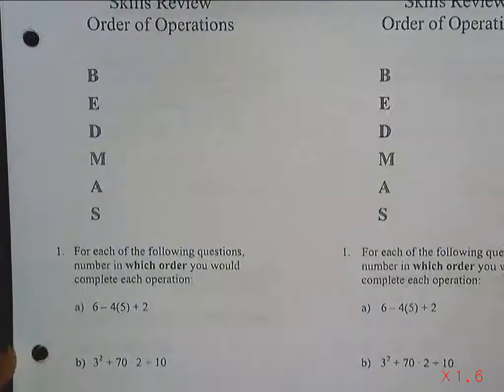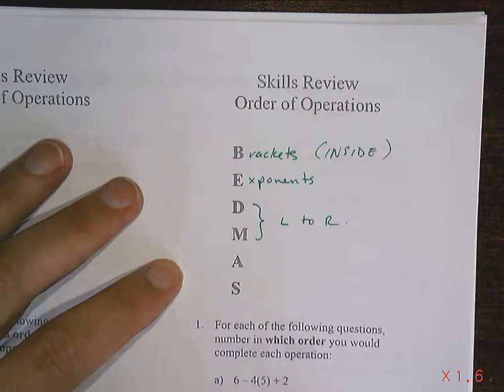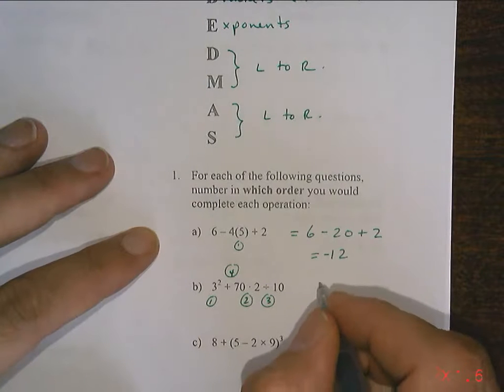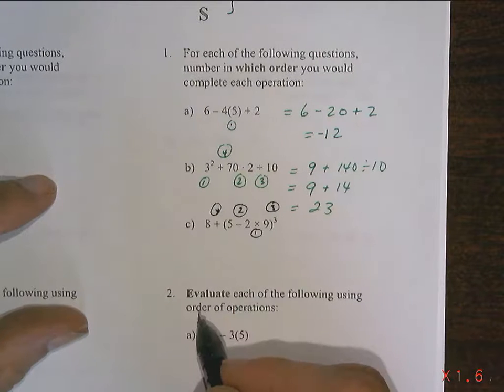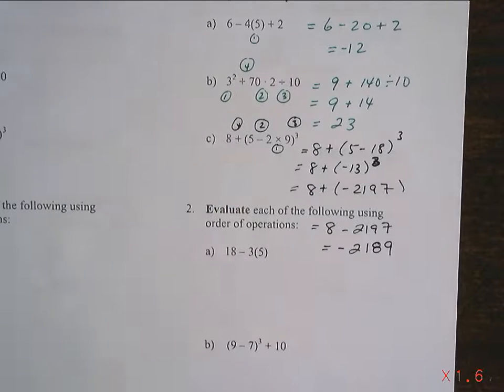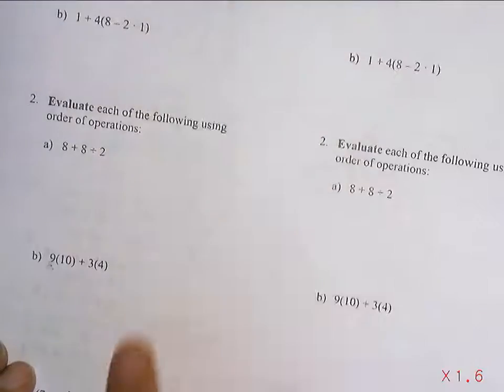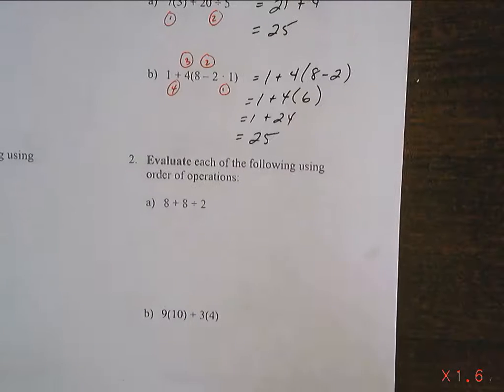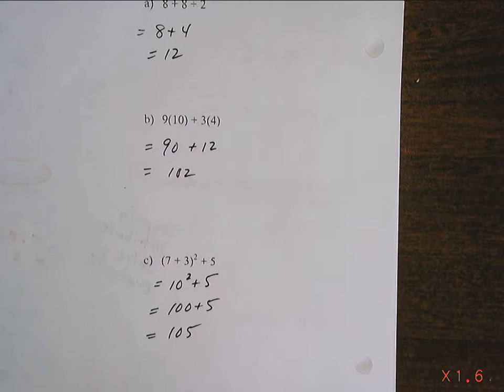Skills review order of operations practice solutions